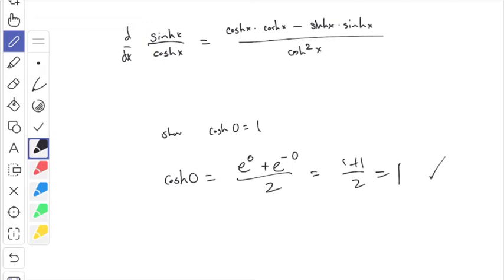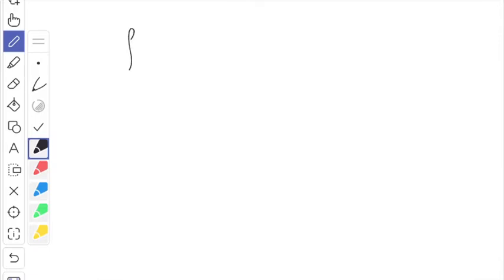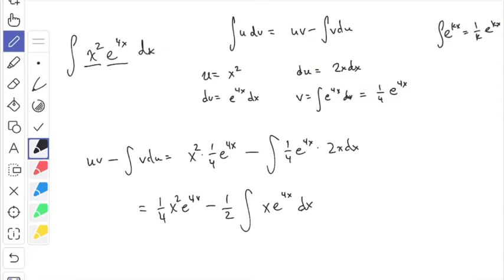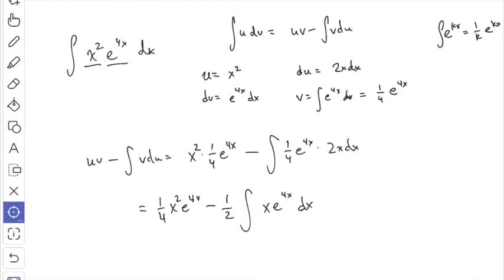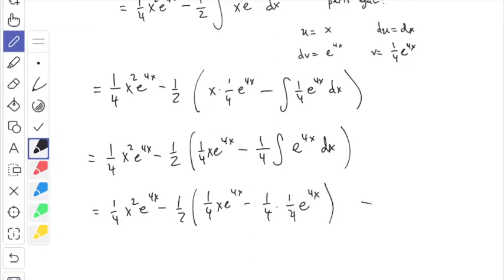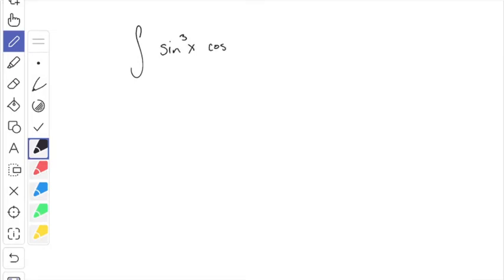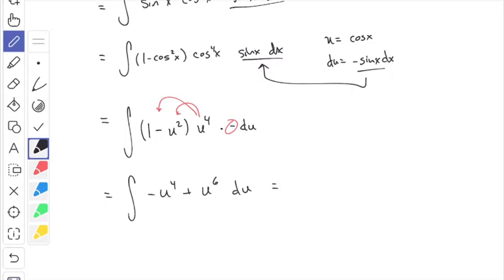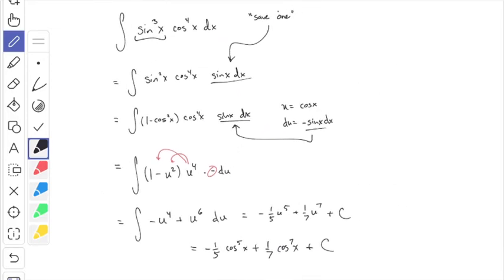Exam #2 review (April 14, 2021)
This is a recording of a live class for Math 1172, Calculus 2, an undergraduate course for math majors at Fairfield University, Spring 2021.